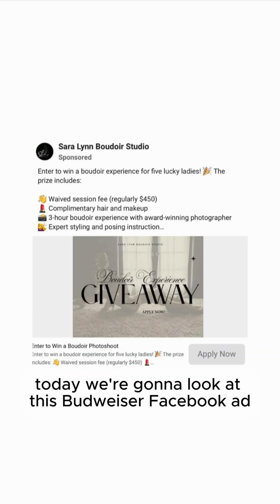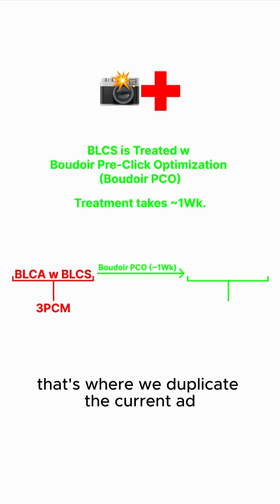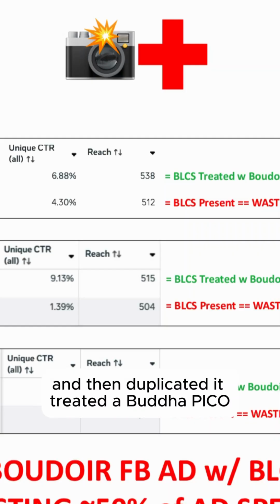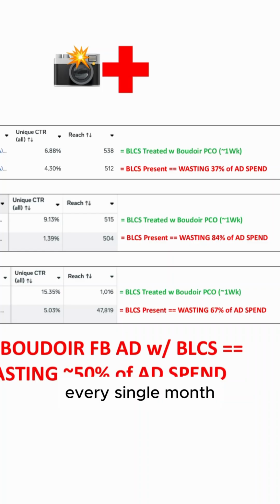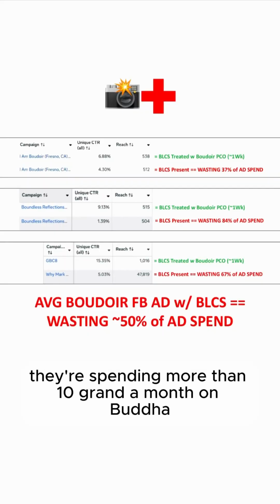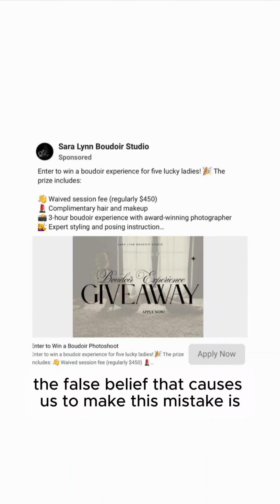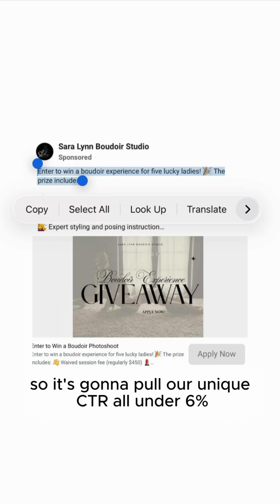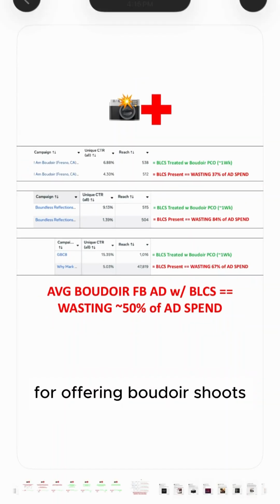The Boudoir Facebook Ad Nobody In The Studio Has Checked The Click Rate On In Sixty Days